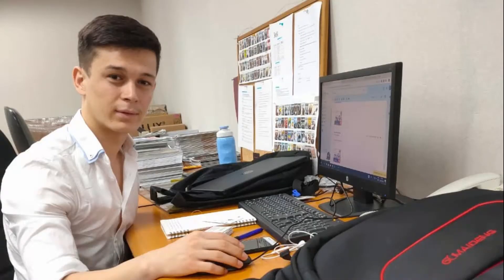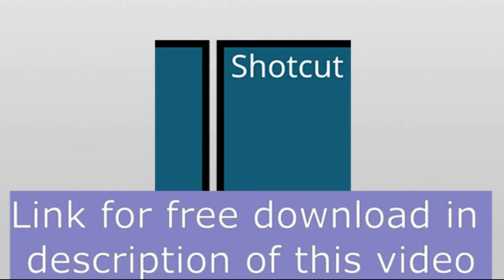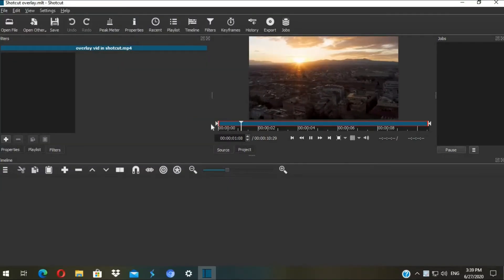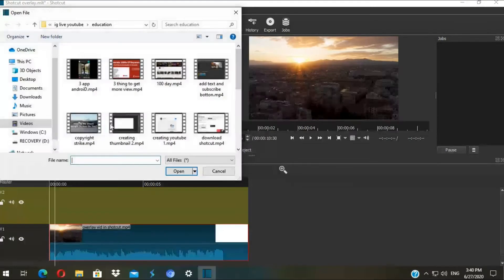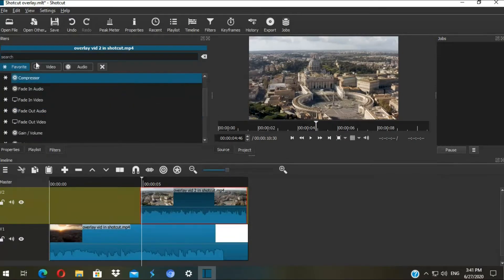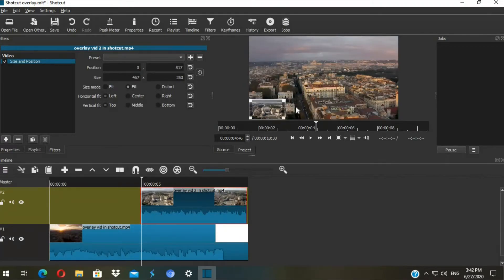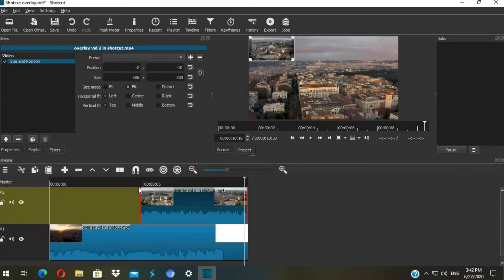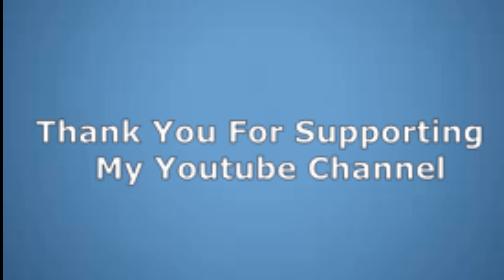How to Overlay Video in Shotcut [2020]